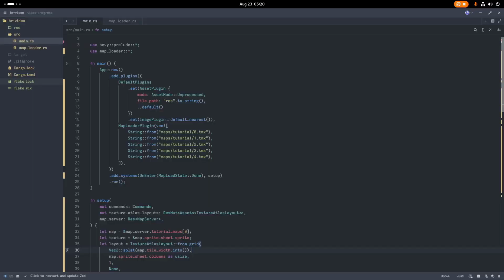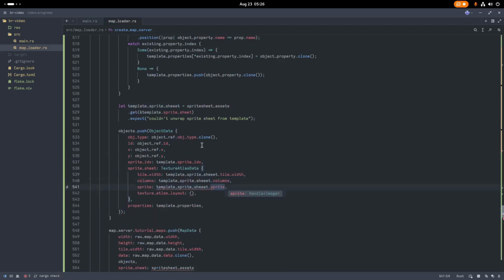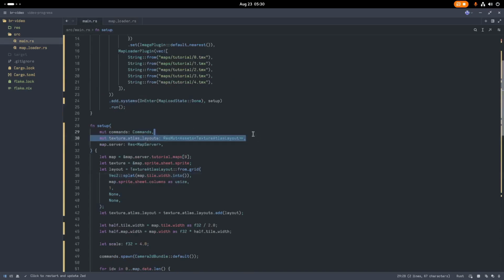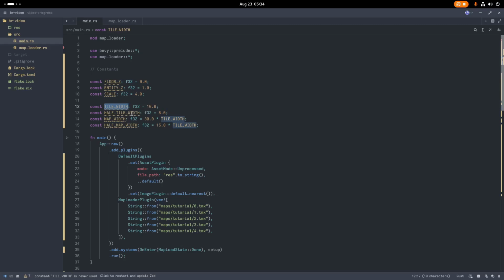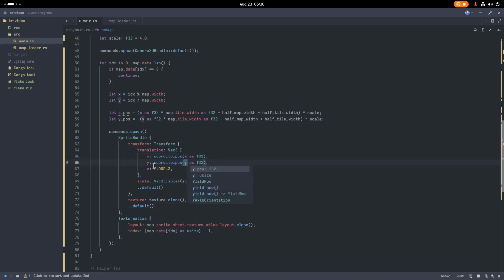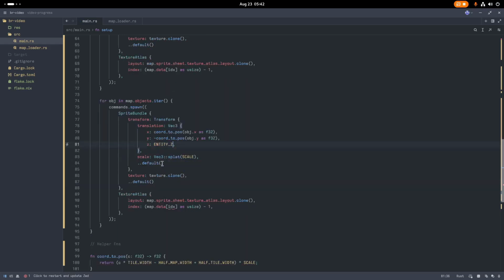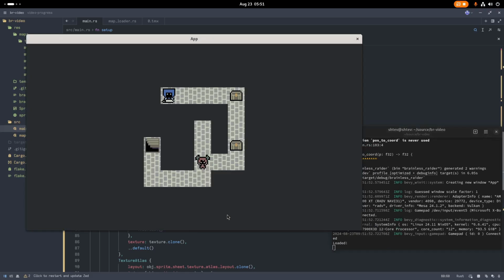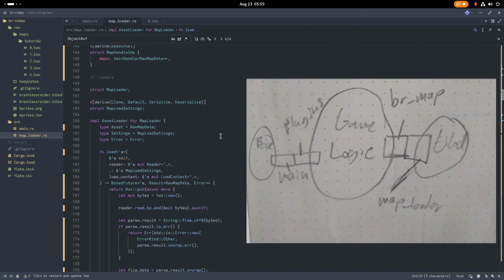Refactoring and Basic Objects - Porting a Game from Godot To Bevy EP 8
This is part eight of the series. We're porting a game made for a Trijam (Brainless Raider) from it's original game engine, Godot, to Bevy.

In this part we do some more refactoring and render our Entities (or objects, call them what you will).